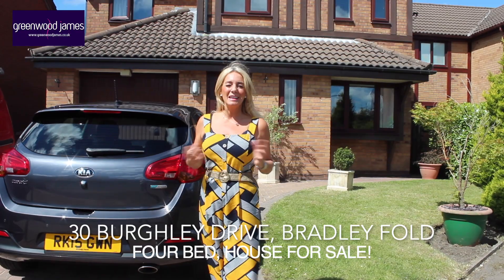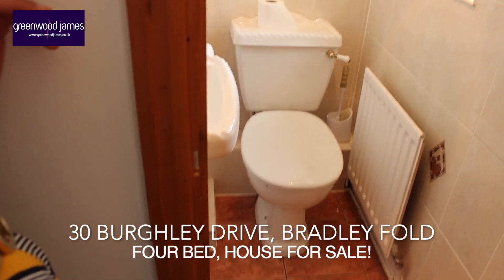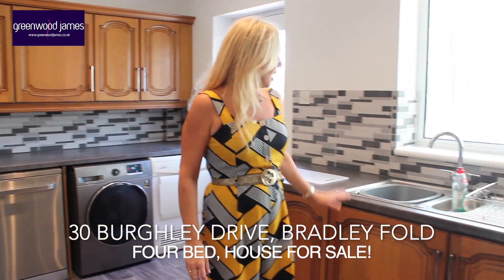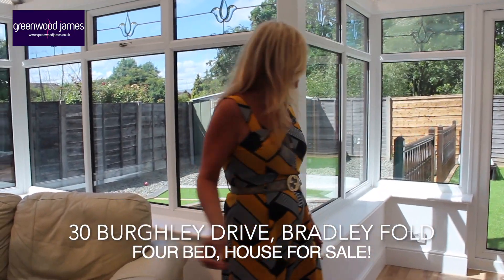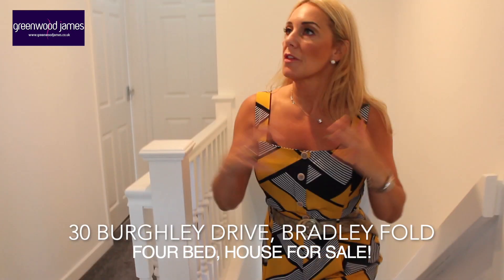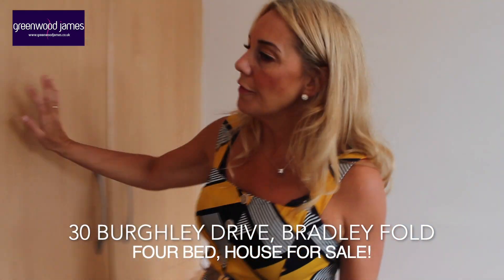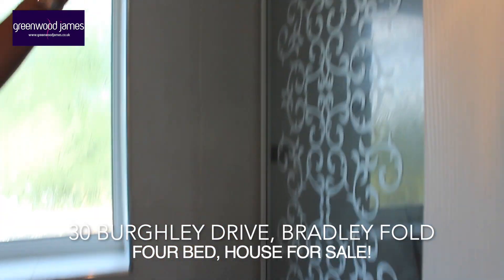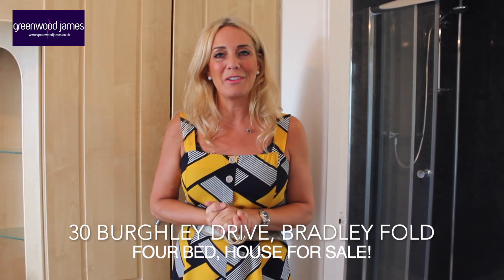💥💥Greenwood James presents – Burghley Drive, Bradley Fold. House for SALE!💥💥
Walkthrough of Burghley Drive, Bradley Fold, Four Bedroom Detached House FOR SALE!